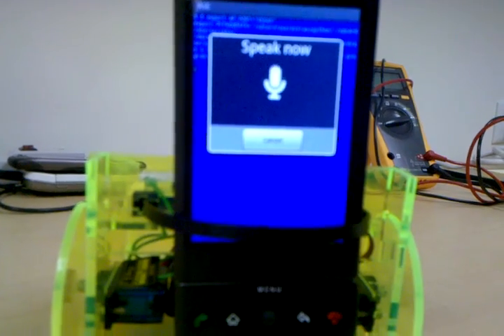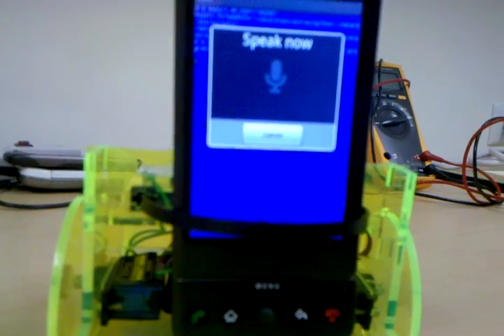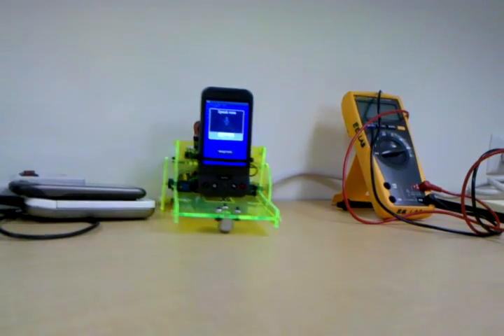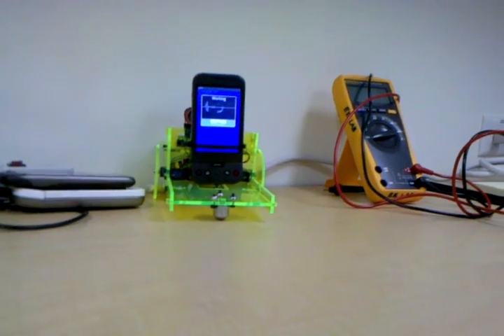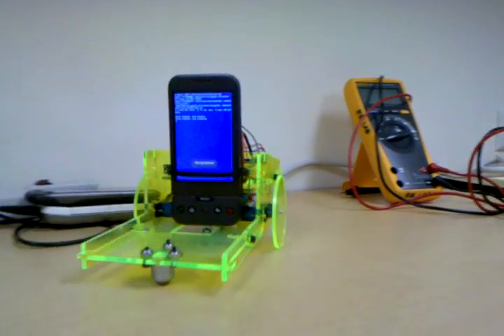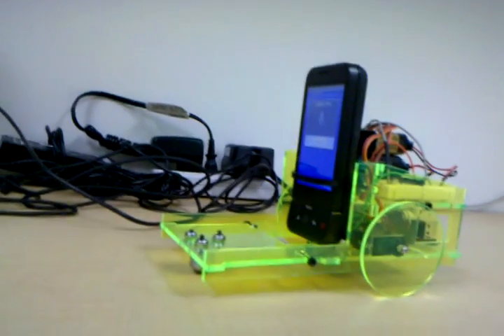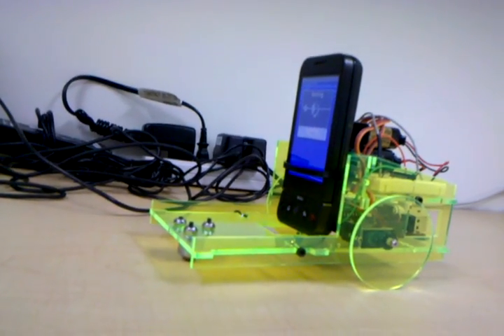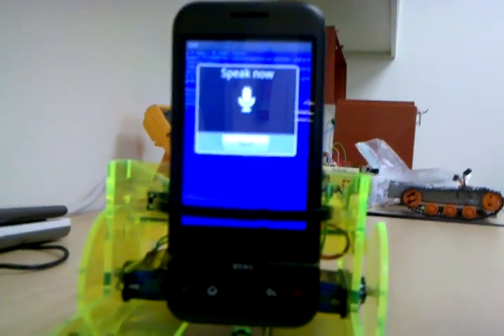Voice Commands Added To Android Arduino Truckbot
We've given the Cellbots code  nice upgrade today by including voice recognition. You can now speak to the robot and make it do what you want. The telnet method is still there as an option but this is certainly more fun!